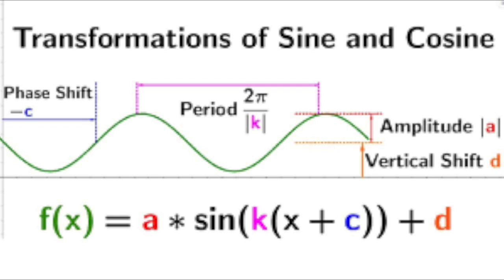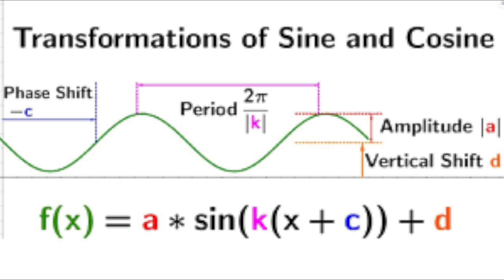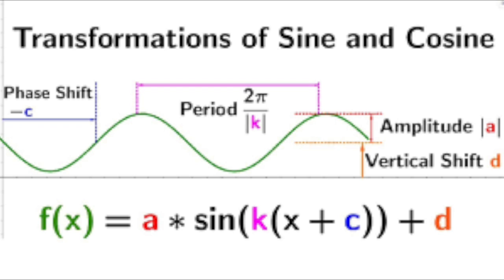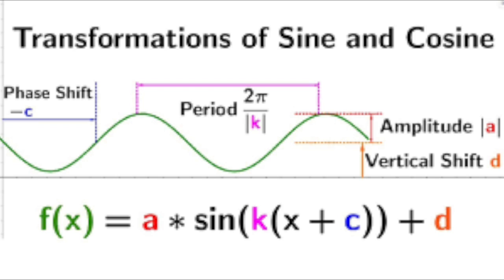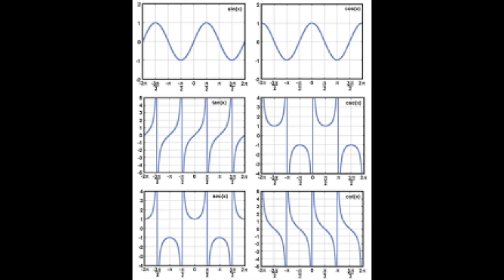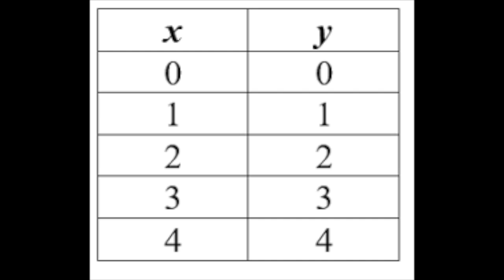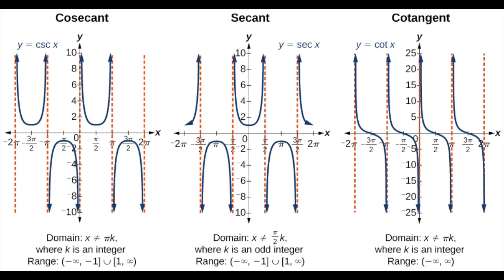MATH MOVIE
This video is about MATH MOVIE